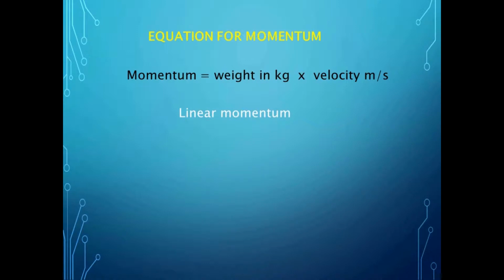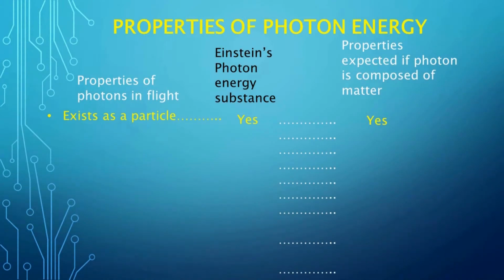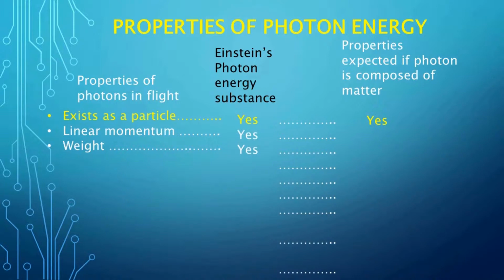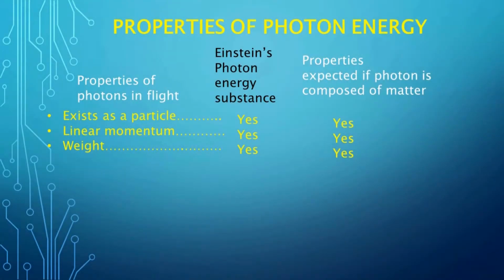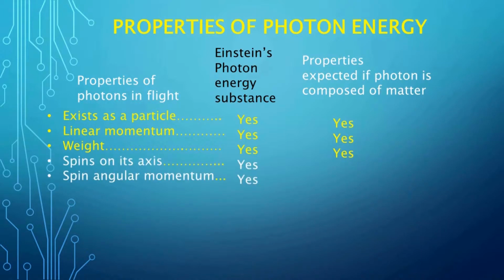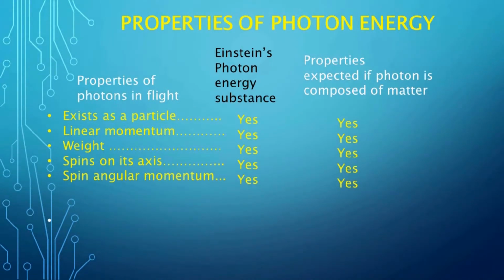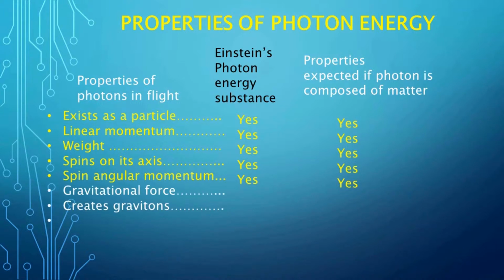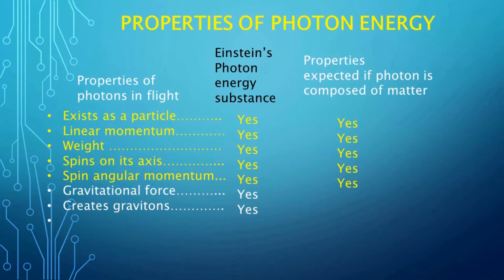Movie 11 Einstein's blob of energy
Compares the properties of Einstein’s blob of energy in a photon to what can be expected if the photon is composed of matter.